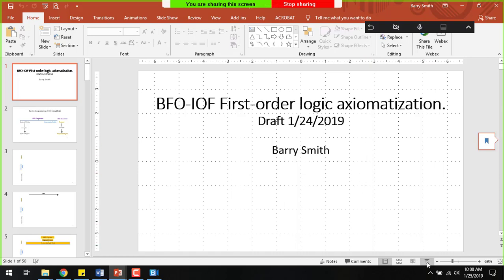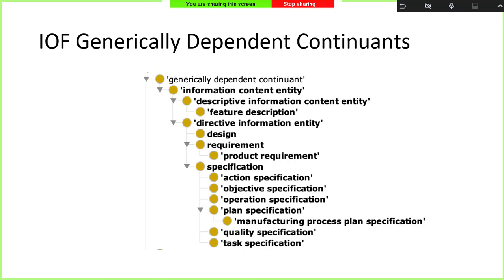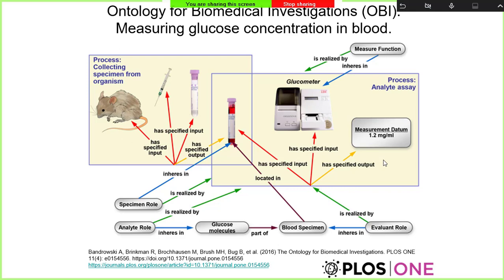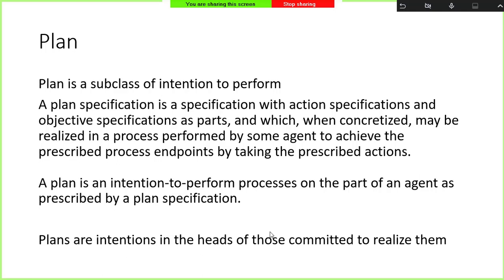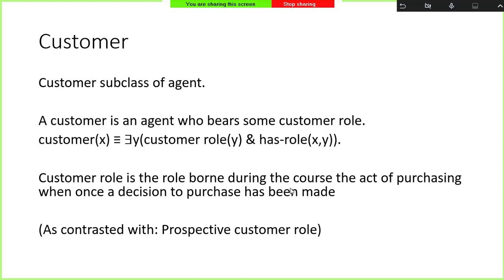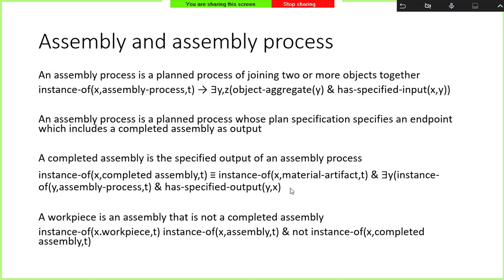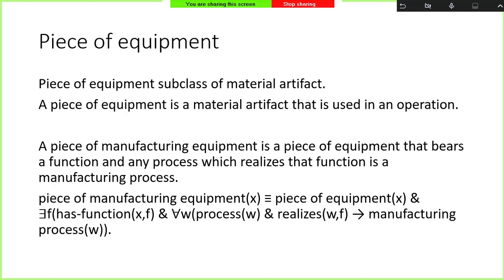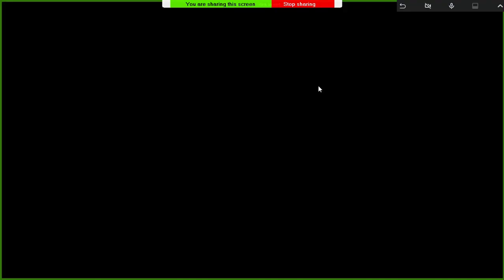IOF: Draft BFO Formalization Proposal. 1-25-2019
We present initial content of a proposed BFO formalization of the central terms of the Industrial Ontologies Foundry. Associated content is available at

and